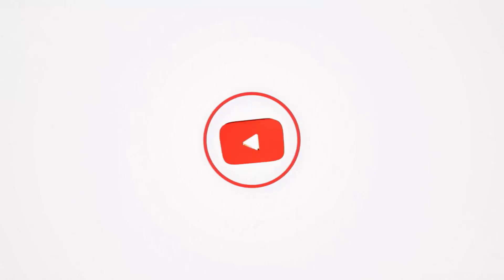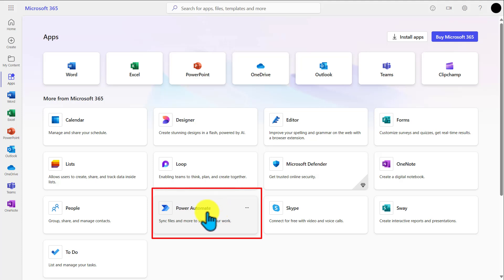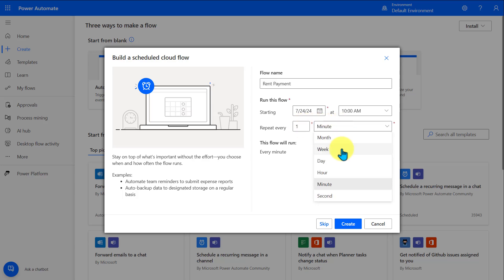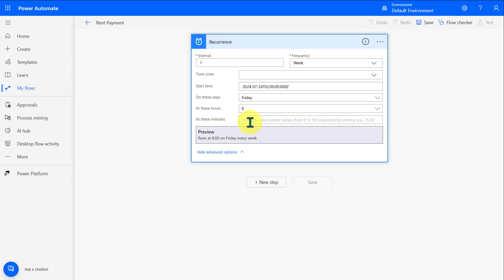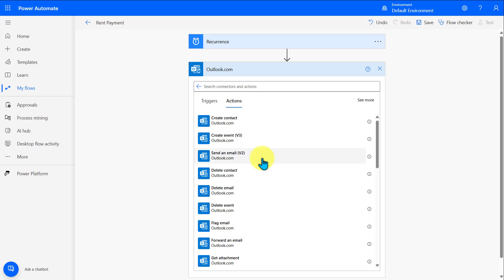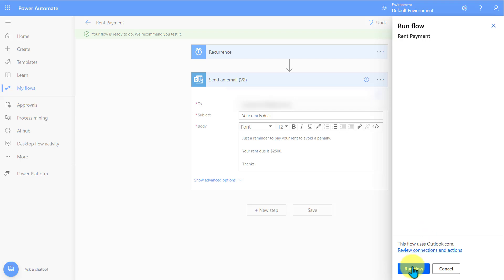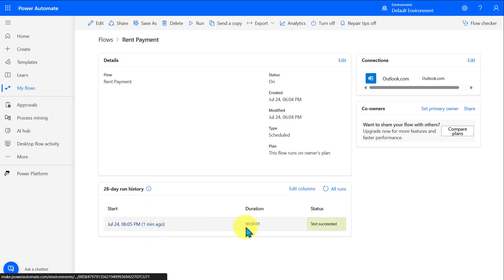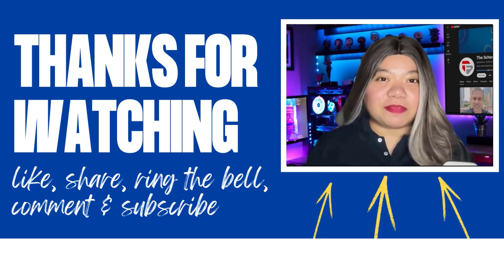How to use Power Automate in Outlook to Send Recurring Emails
Learn how to use Power Automate to send recurring emails in Outlook in this step-by-step guide. Power Automate is a free service from Microsoft that lets you set up automated workflows that run between different services and apps. It can be used to send emails, update data, make reports, and do other things.

I'm going to show you how to set up a flow that sends a list of people an email every week. This can help you send newsletters, updates, notes, or any other type of recurring email. Let's take a look.